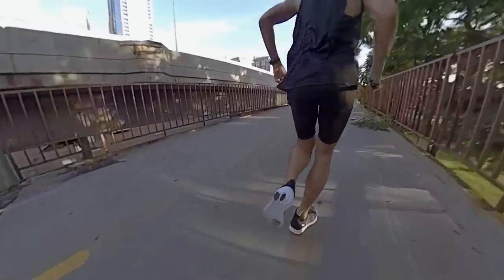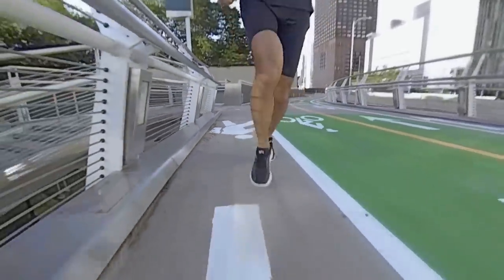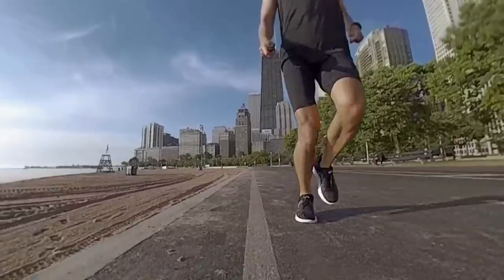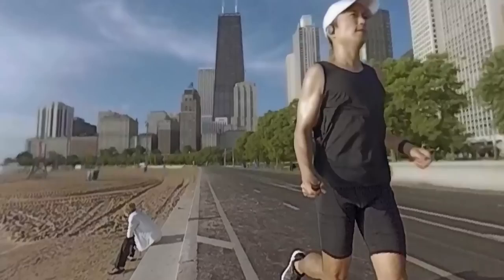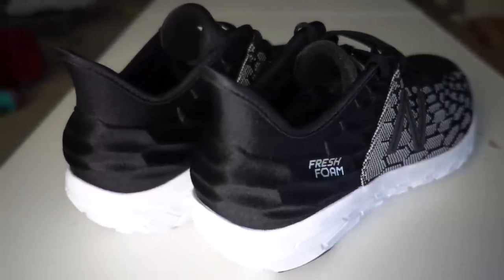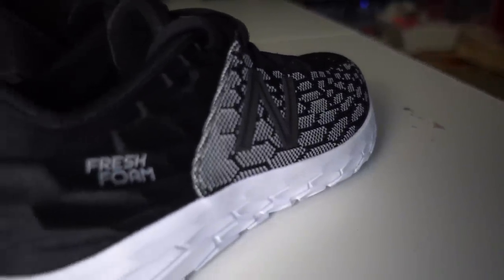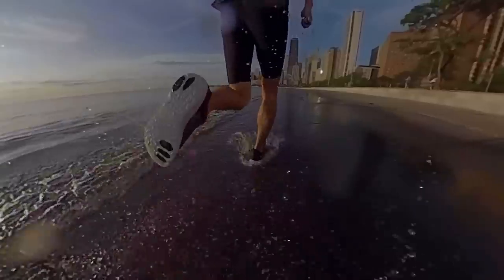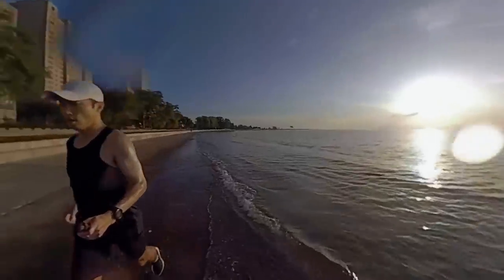New Balance Beacon 2 - First Run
I fell in love with the Beacon in its inaugural version, and it quickly became one of my favorite shoes of the year. This year, I saw some early photos and was very concerned that New Balance may have messed too much with a good thing. Fortunately, they didn't touch the midsole and outsole, and the changes to the upper were largely cosmetic. I took it out for a fast paced 10 mile run today, and I had a gigantic smile on my face the entire time. I am happy to say that the shoe feels just like the original version. The only changes I can detect are that the upper feels a bit more breathable with the material being a bit more stretchy. And the heel cup and ankle collar area are lightweight and stay out of the way. If anything, the heel felt a bit loose, but perhaps that will resolve an issue I've had with other New Balance shoes where the insole will slip out during a run.

I'm looking forward to a lot more miles in this shoe.

New Balance Beacon 2

The charity runner of the week is Josh Armstrong, who is running the Chicago Marathon to raise $100,000 for World Vision and clean water projects! I've donated $70 and hope you'll consider joining me.